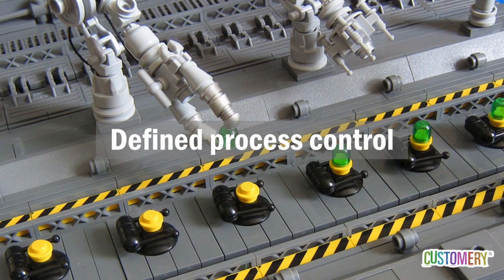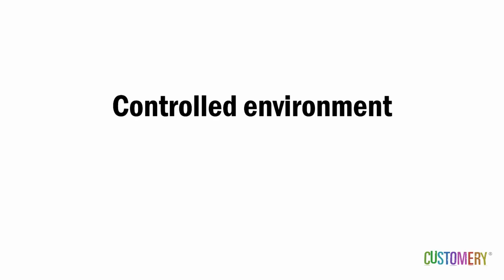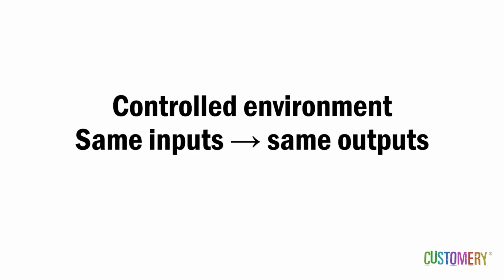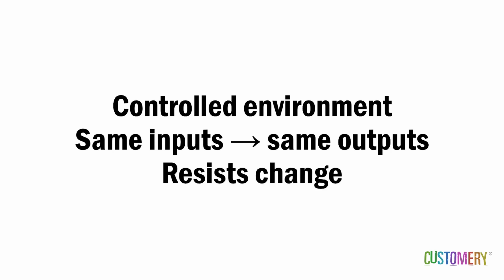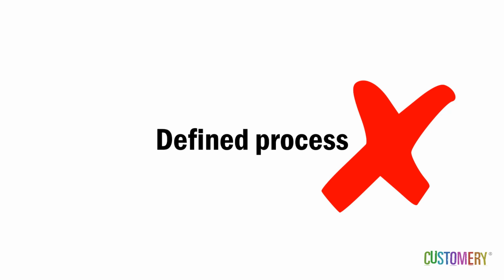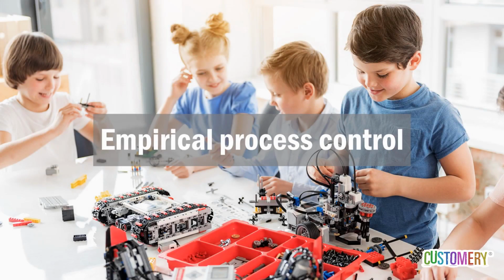Scrum Theory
My Scrum for Microsoft Business Apps course kicks off by explaining the theory that underpins Scrum, and its pillars core values.  Understanding and embracing these principles is key difference between 'doing agile' and 'being agile'.